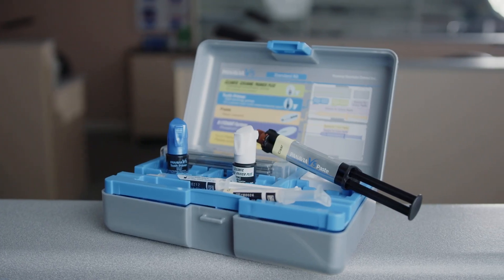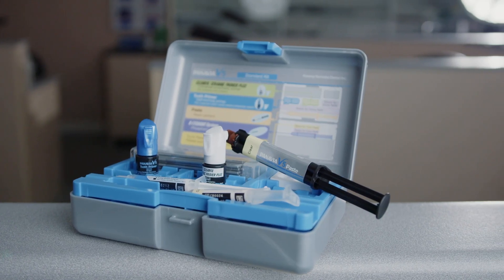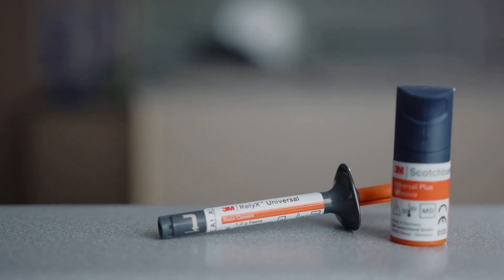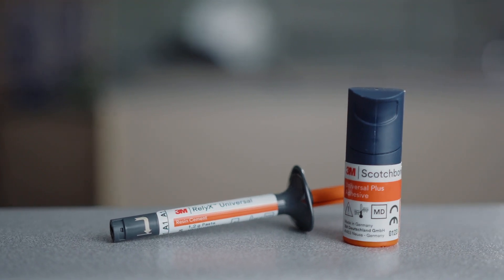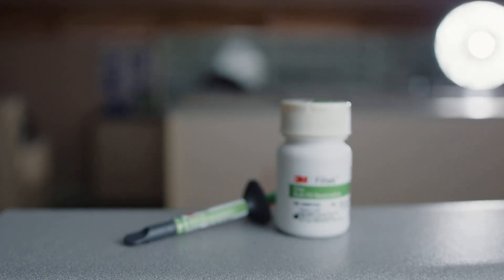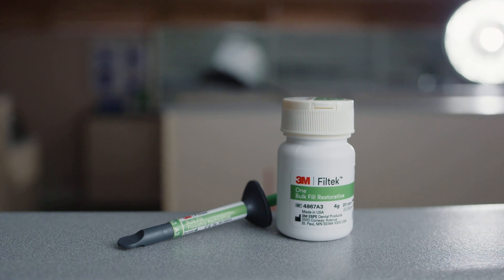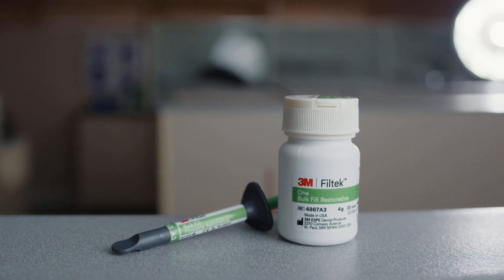3 Bonding Products Used In My Own Dental Practice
I get asked a lot about what composite bonding products I use in my practice.  Here are my top 3 bonding products I never regret buying!

Chapters:
0:00 Introduction
0:05 PANAVIA™ V5 paste - @kuraraydentalus
1:14 3M™ RelyX™ Universal Resin Tooth Cement - @SolventumDental
2:23 3M™ Filtek™ One Bulk Fill Restorative - @SolventumDental
2:49 Self adhesive resins
4:19 Summary

➡️ Register for the Dentists Toolkit - A FREE updated resource to help you stay on top of your education: